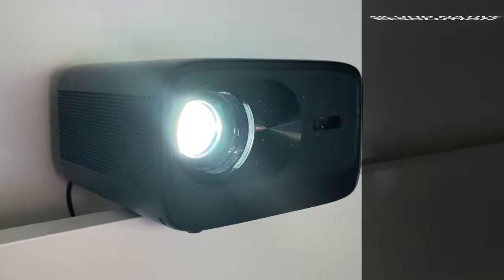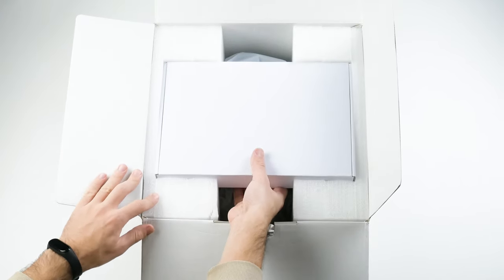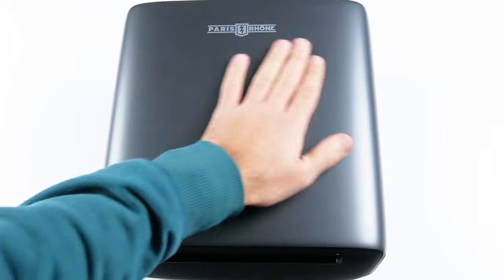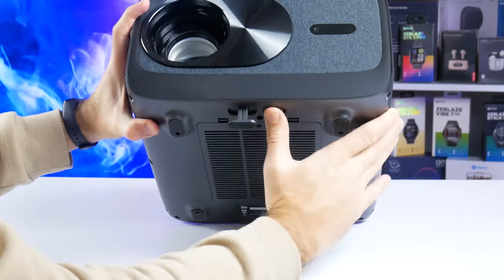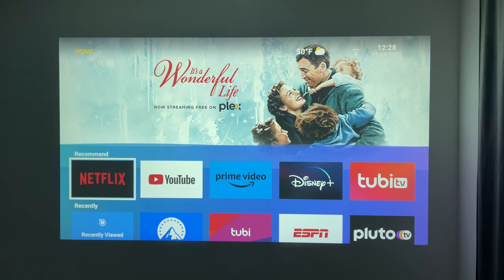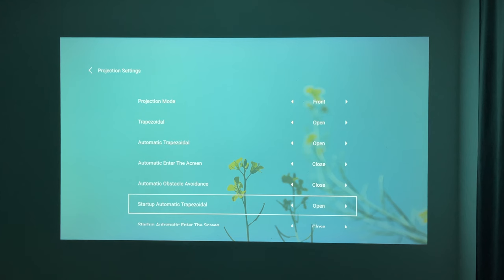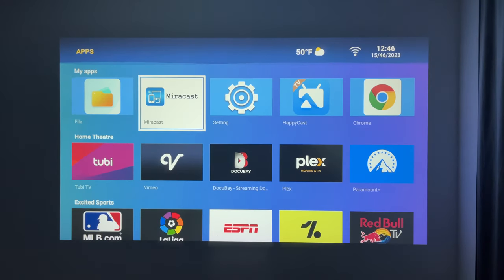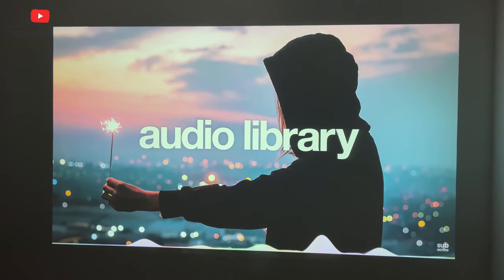Paris Rhône SP005 REVIEW: My First Native 4K Projector! Is It Good?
We've tested nearly 100 projectors on our channel Tech Brothers, but the Paris Rhône SP005 is the first True 4K projector. It also has 600ANSI Lumens brightness, HDR10+ support, 200" maximum screen size, 24W dual speaker, and Android system.
Retail price: $699
New arrival discount: $499
Date: expire at Nov 30th

Timecodes:
00:00 - Intro
00:59 - Unboxing
02:06 - Design
02:59 - Connectivity
03:26 - Remote Control
03:30 - Removable Filter
04:07 - Smart System
05:14 - Settings
06:26 - Netflix, Prime Video and YouTube
07:00 - Wi-Fi Screen Cast
07:52 - Built-in Speaker Quality
09:08 - Speaker Mode
09:45 - Fan Noise
10:25 - HDMI Connection
10:51 - Projection Quality
11:06 - Screen Size
11:25 - Colors
11:35 - Brightness
12:08 - Videos
16:04 - Light On/Off
17:30 - Conclusion

Paris Rhone SP005 Specifications:
Display Technology: LCD
Light Source: White LED
Resolution: 4K (3840*216O@6OFPS)
lnput Signal: HDMI/USB-A/USB-C
Aspect Ratio: 16:9
Focus: Auto/Manual
Keystone: Auto+4P/4D+Manual
Speaker: 2*12w
Bluetooth: Version 5.0
Power lnput: 100-240V
Power Output: 240w
Photo Format Supported: JPEG/PNG/BMP/GlF
Audio Format Supported: MP3, WAV, AAC, AC3, EAC3, VORBIS, FLAC, APE
Video Format Supported: H264, H265, MPEG2, MPEG4, VC1, VP6, VP8, VP9, MJPEG, AVS, AVS+, REAL8
Operating Temperature: 0°C ~ 35°C / 32°F ~95°F
Storage Temperature: -10℃ ~60°C / -14°F ~140°F
Temperature Protection: over 80℃/176°F auto-shutdown
Ports: HDMNl/HDMI2/USB1/USB2/USB-C/RJ45/3.5mm
Unit Dimension: 289*286*18O.4mm / 11.4*11.3*7.1 inch
Unit Net weight: 4.08KG/8.99LB

HashTags for searching